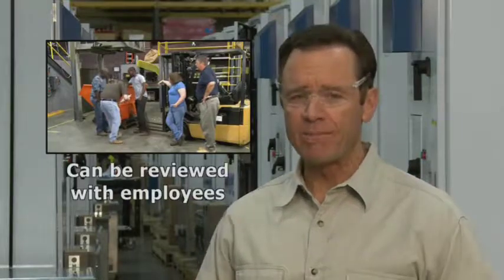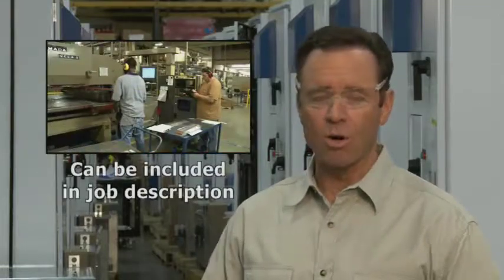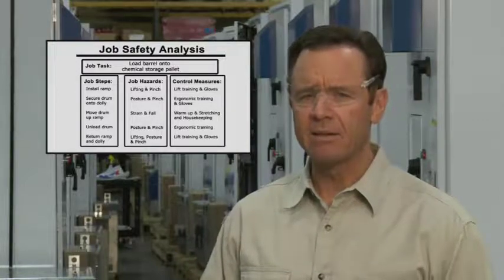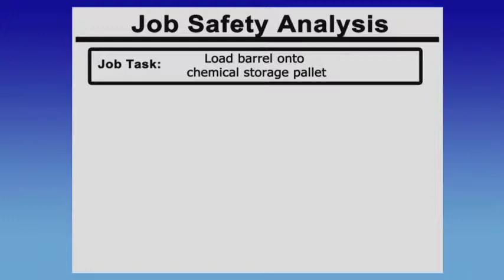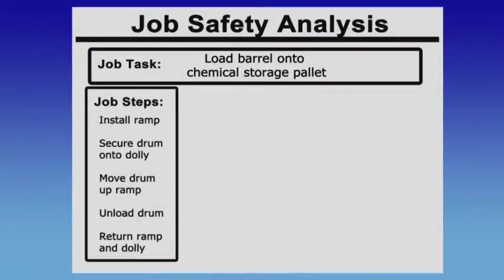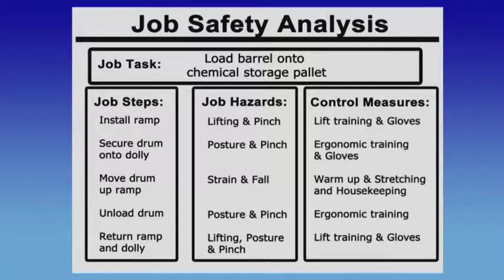Job Hazard Analysis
VVH-Job Hazard Analysis